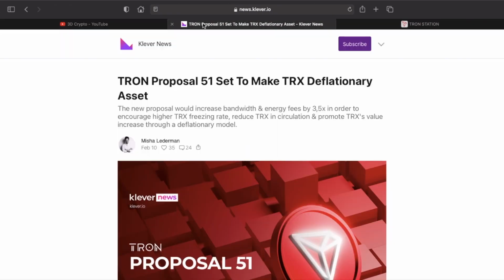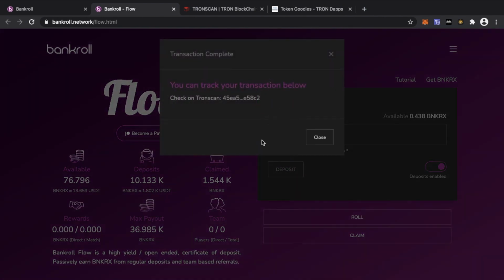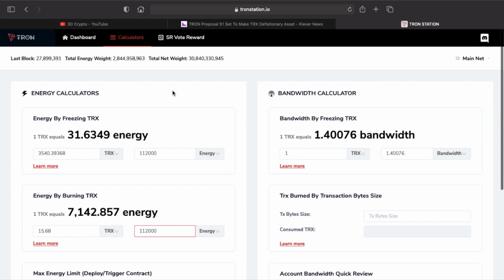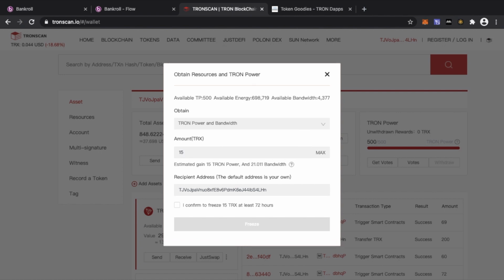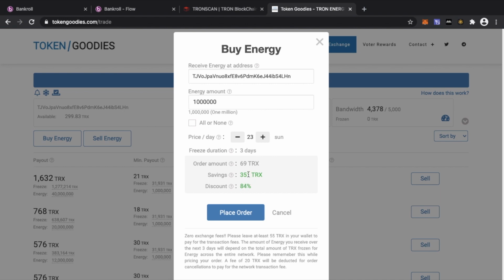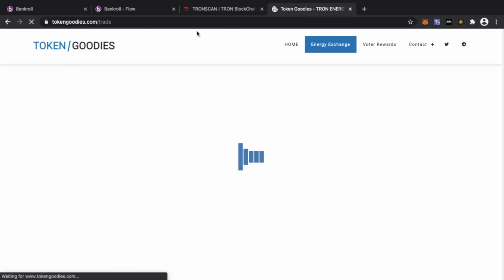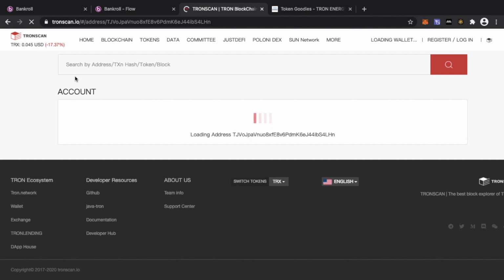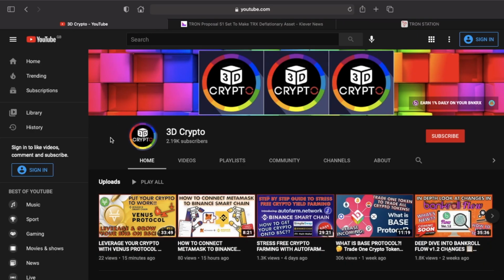INCREASED TRON ENERGY TRANSACTION SOLUTIONS! 🏪 Save TRX On FLOW Rolls 💡 CHEAP WAY TO GET TRON ENERGY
**PLEASE NOTE AT 5:50 IN THE VIDEO THE OBTAIN DROP DOWN MENU SHOULD HAVE BEEN CLICKED AND TRON POWER & ENERGY SHOULD BE SELECTED NOT BANDWIDTH**

Token Goodies is an open marketplace where you can Buy/Sell TRON Energy.
The #1 DeFi Passive Income DApp On The TRX Network
EARN 365% RETURN ON YOUR BNKRX DEPOSIT!
TRULY PASSIVE INCOME WITH 1%+ DIVIDENDS DAILY!!
✅ STEP 2) Turn On The Deposits Enabled Switch
✅ STEP 3) Make Sure You Enter The Following Address In The Buddy Referral Section - TUeLzjjhBGdEgbj8AvFRptHFmV52RCCdAA

💬 info3DCrypto

BSC - 0x9188e5ed463706f25bc2700eea2c5ce939a04fc7
TRX - TUeLzjjhBGdEgbj8AvFRptHFmV52RCCdAA
BTC - 1Gm5oGzUDHsoS4ZEDDfPSxmam3JmwcbNjj
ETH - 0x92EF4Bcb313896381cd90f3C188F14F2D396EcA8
LTC - LhgwSmexkur5WCuSkuWeGhUpfDdmgHTw6L